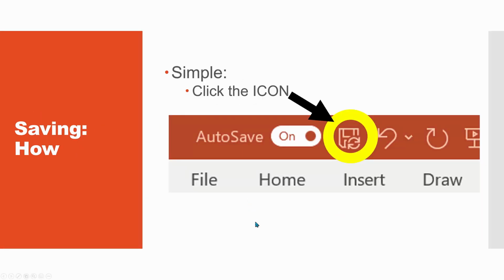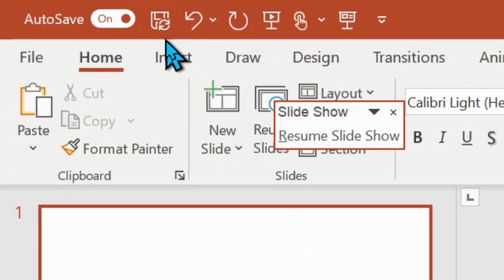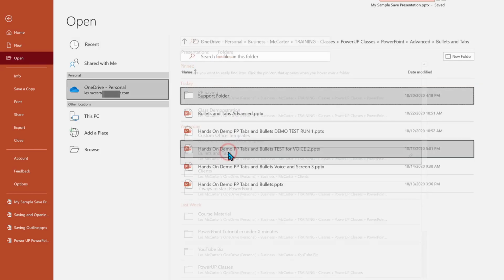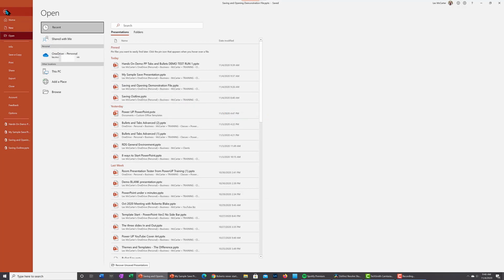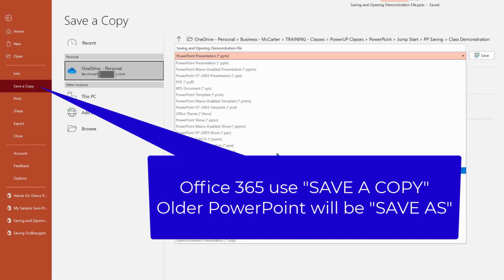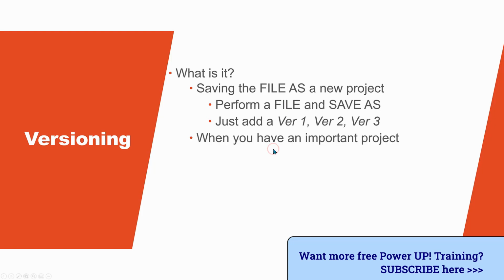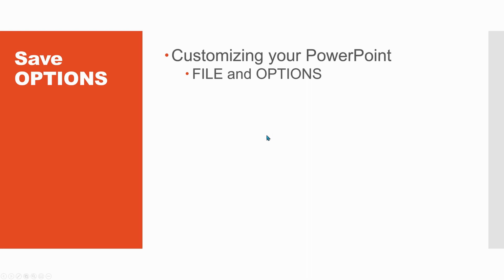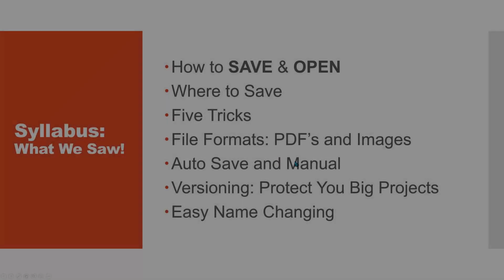All About SAVING & OPENING PowerPoint Presentations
Don't lose your PowerPoint presentation! Master everything about saving and opening files in PowerPoint.  Including file renaming, save as a new format. Customizing where files are saved.

This is a deep dive into everything you need to know, including search, OneDrive, converting to PDFs, creating image files of your slides, and even an animated GIF of all slides.

Contents
Intro: 00:00
Hands-On Demo: 1:24
How to Save PowerPoint: 1:58
Save in Recent Locations: 2:58
Where to Save Files: 3:51
Why Use Microsoft OneDrive: 4:05
How to Open RECENT Files & Folders: 4:59
SEARCH Feature: 6:05
Save & Open Shortcut Keys: 6:53
Save As / Save A Copy: 7:16
Save as PDF: 7:30
Save as JPEG or PNG: 8:40
Save as an animated GIF: 10:05
Implementing Versioning: 10:56
Renaming Presentation: 11:46
Advanced Option Changes: 12:54
Wrap Up: 14:38